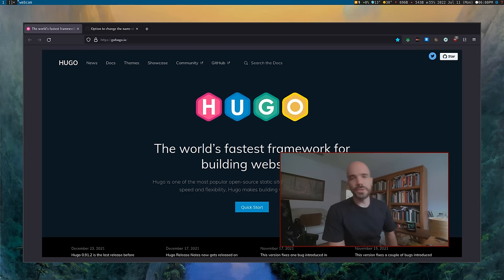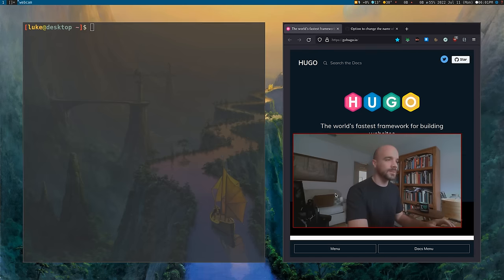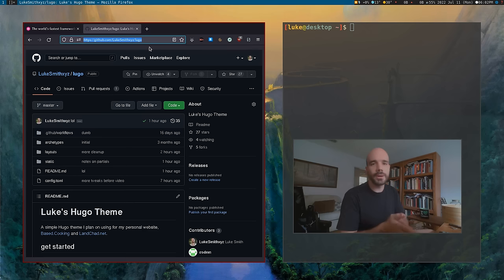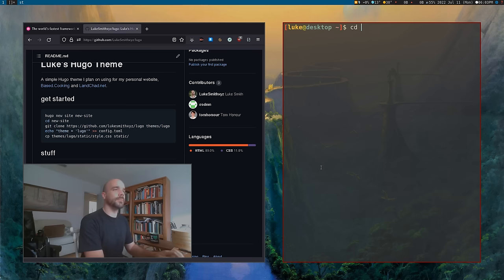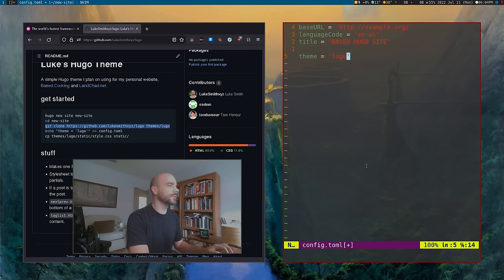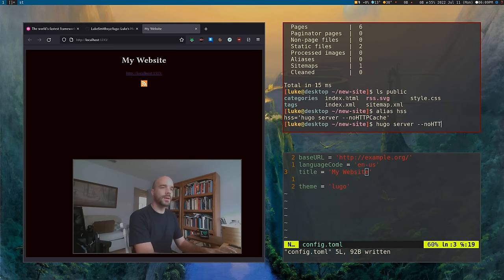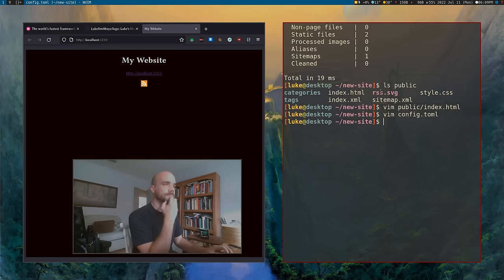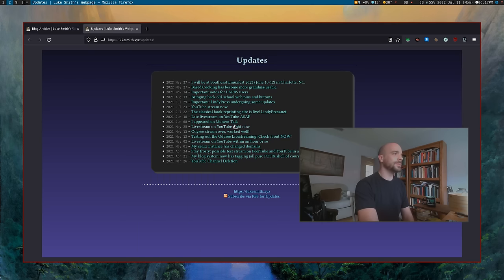Hugo Actually Explained (Websites, Themes, Layouts, and Intro to Scripting)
Hugo will allow you to create optimal website, but we shall overcome the "Hugo Hump" in this video. You gotta understand how templates and themes were before you get into the really impactful stuff.

I still do explain partials, shortcodes and other more scriptable things here, but the main goal is getting you to understand how a Hugo site is configured and arranged.

00:00 Introduction
00:55 How to Install Hugo and on Themes
02:13 Getting Started
04:29 The Directory Structure of a Hugo Site
06:27 The hugo server command
08:20 Making new Pages
10:23 Notice the Tags
12:36 Directories and the template in archetypes/
14:40 Subdirectories in content
16:28 Linking and images in Hugo
18:47 Customizing Indexes (Interjection from the Future)
20:43 Looking at Layouts
20:02 Lists vs Singlefiles
24:48 First look at Hugo Scriptability
27:40 The RSS template
28:27 Homepages/indexes without lists of articles
29:43 Hugo's Scriptability and Partials
34:33 "I Can't Believe It's Not a Dynamic Site!"
35:22 Shortcodes (Example on Images)
38:43 Hugo Review

BTC: bc1qw5w6pxsk3aj324tmqrhhpmpfprxcfxe6qhetuv
XMR: 48jewbtxe4jU3MnzJFjTs3gVFWh2nRrAMWdUuUd7Ubo375LL4SjLTnMRKBrXburvEh38QSNLrJy3EateykVCypnm6gcT9bh